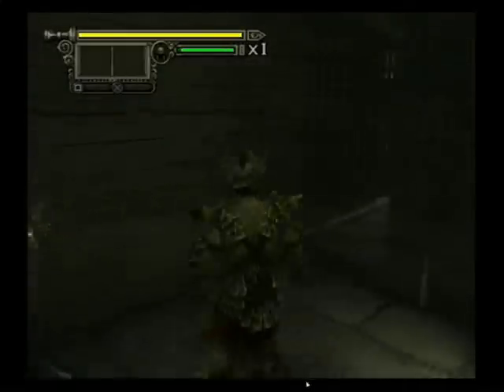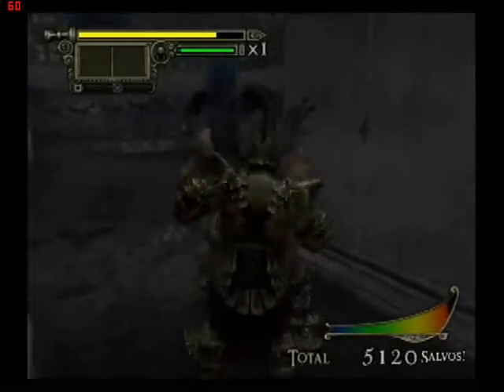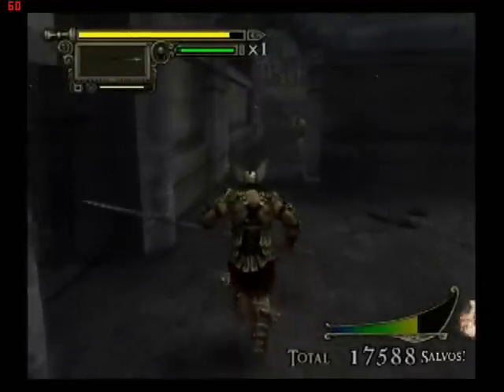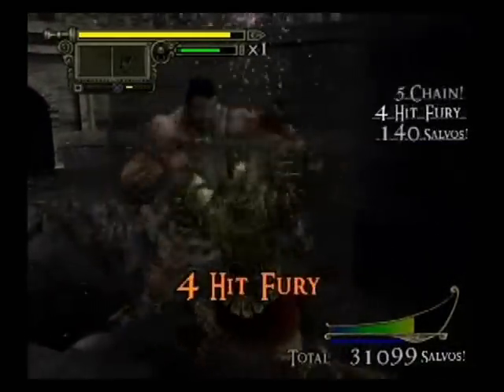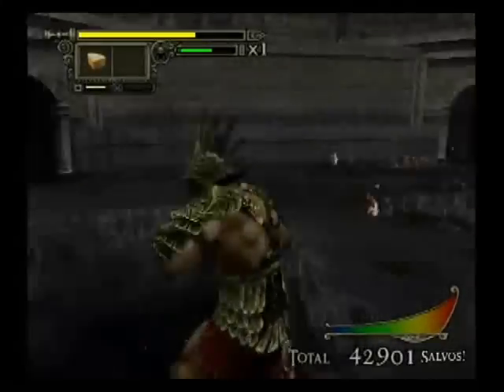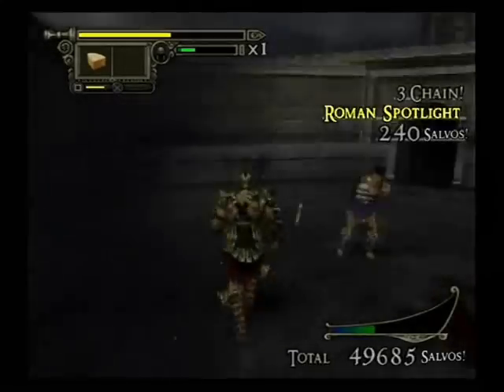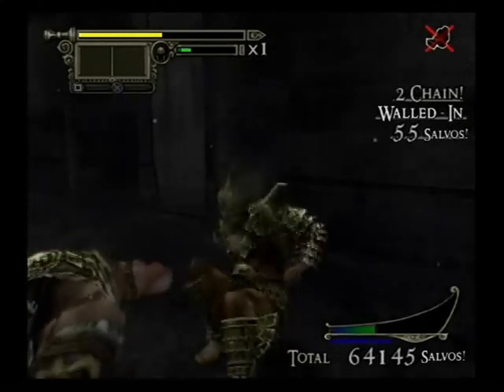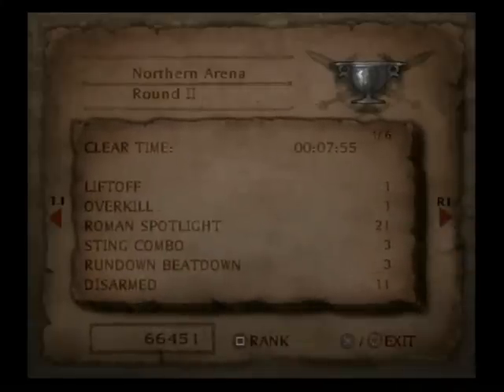Let Us Play Shadow of Rome 2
Continuing my Let's play for Shadow of Rome, this time with more cheese and spike pits :P